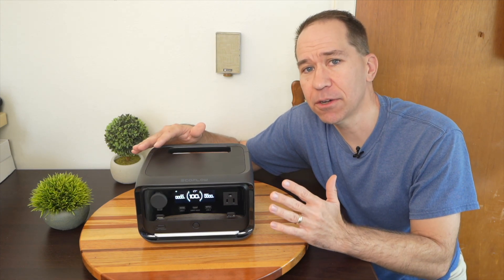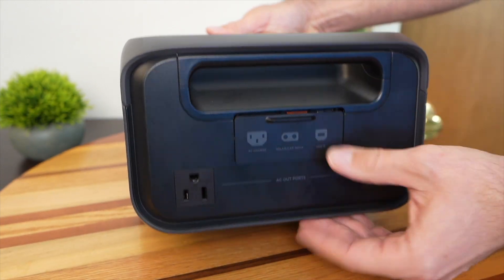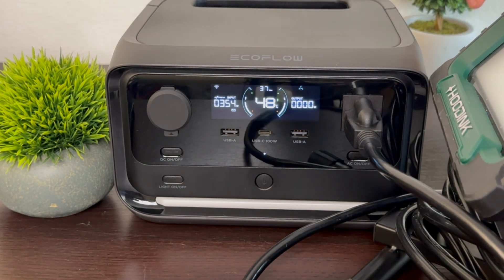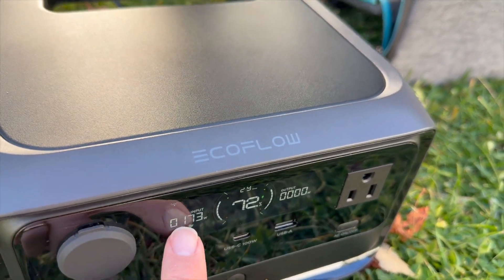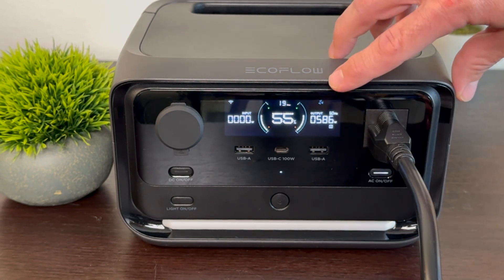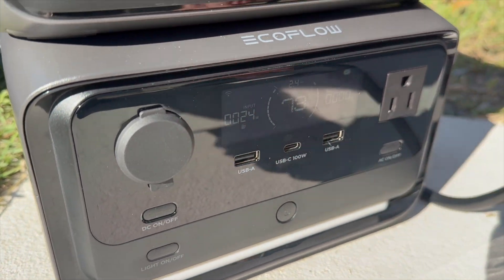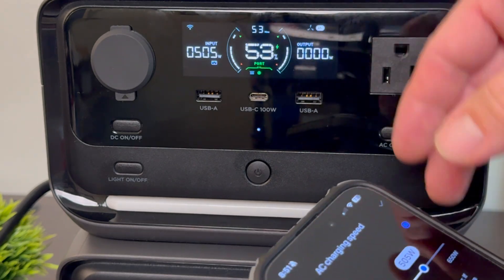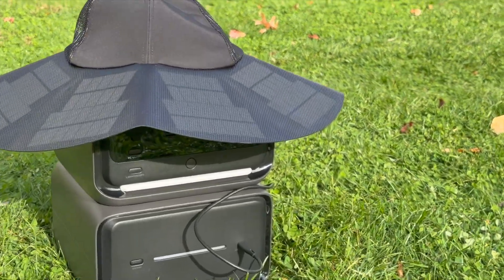A Power Station that Replaces Your UPS | EcoFlow River 3 Plus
I was wondering when the power station makers would take aim at the traditional UPS that has a heavy SLA battery (and not as long lasting as LFP) in them. This could be a great edition to anyone's office setup for backup power and/or for use on the go.